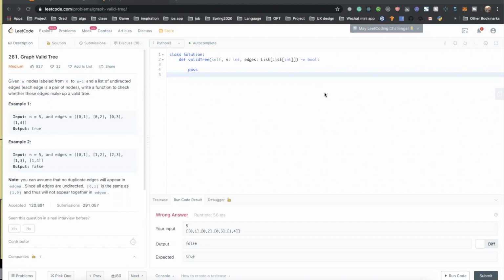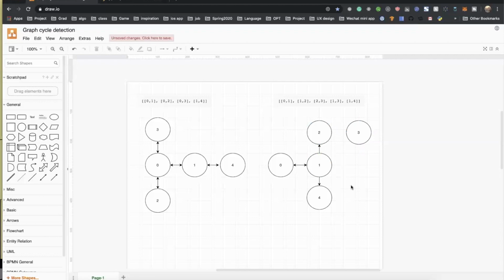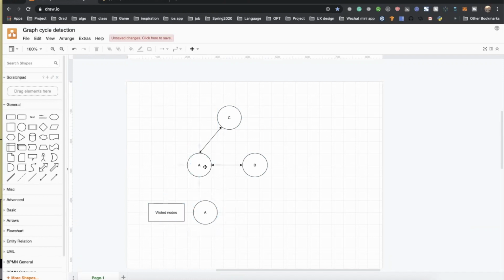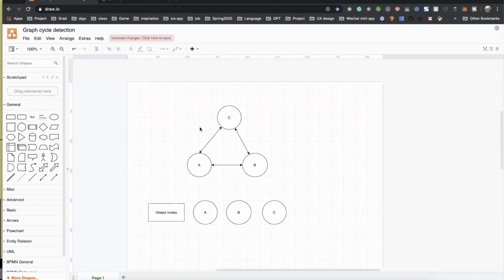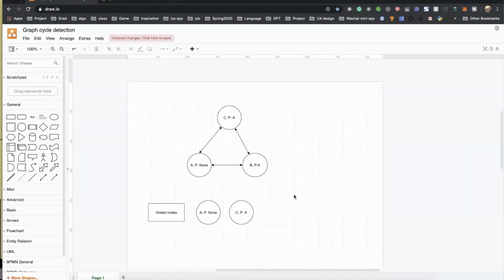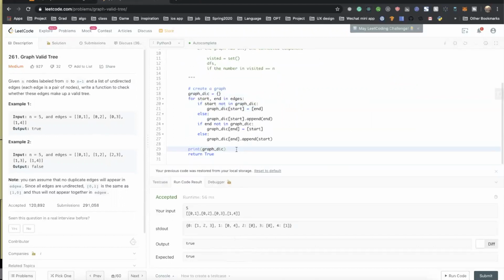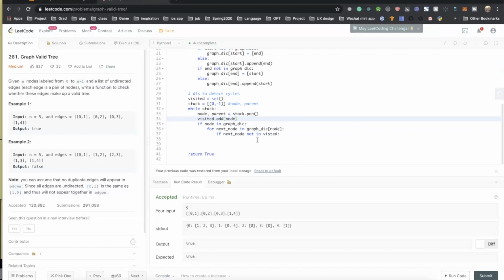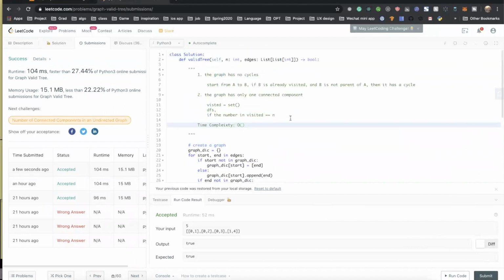[Leetcode 261] Graph Valid Tree (English Version) Python | DFS / Graph | Ladboy Coding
In the video, I will show you how to solve leetcode question 261， Graph Valid Tree using DFS / Graph Cycle Detection in Python.